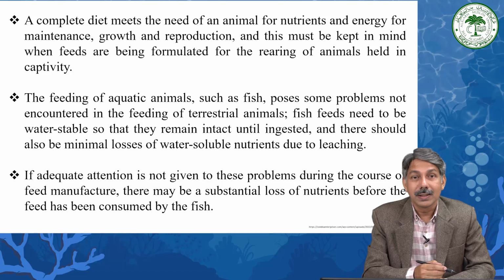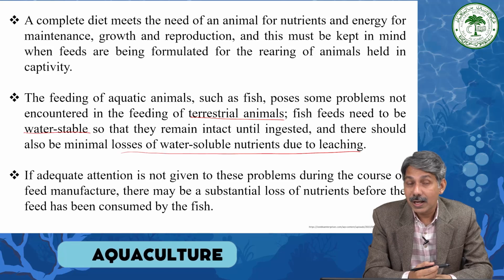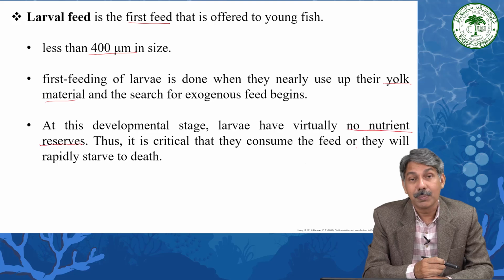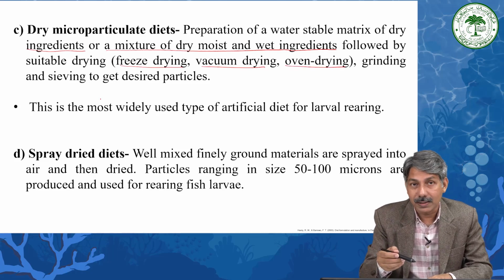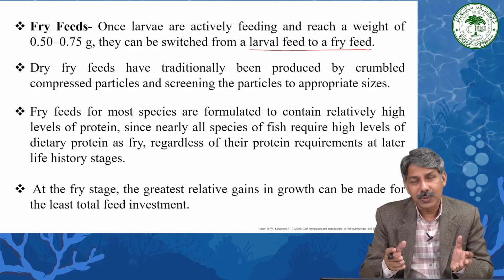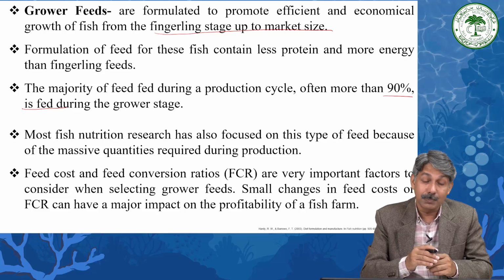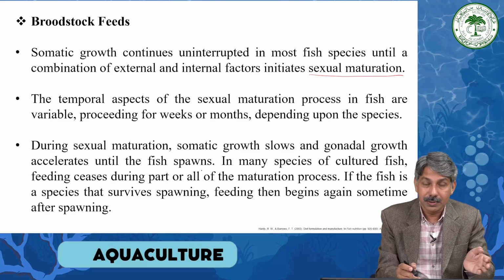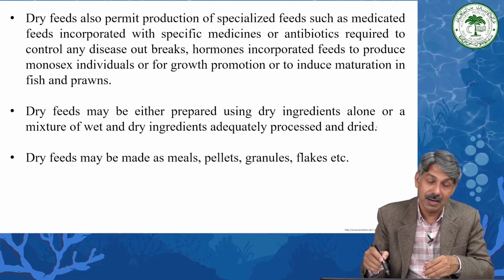Types of feeds used in aquaculture - Part A